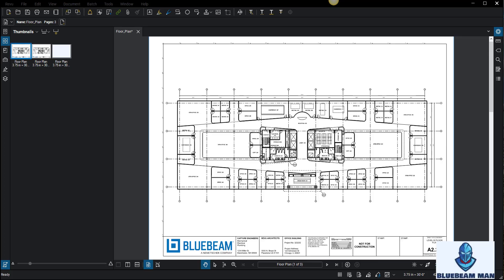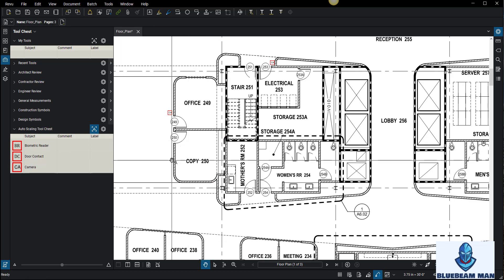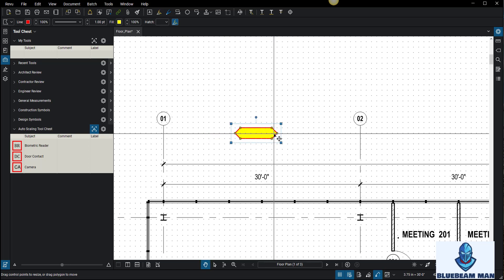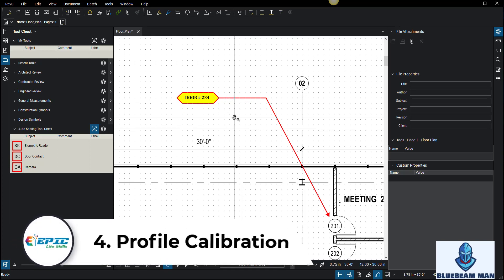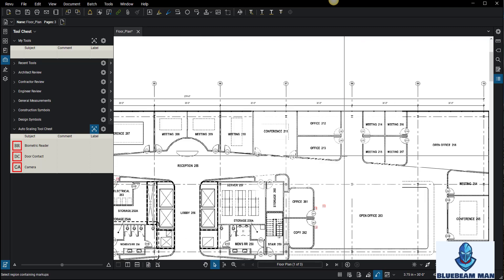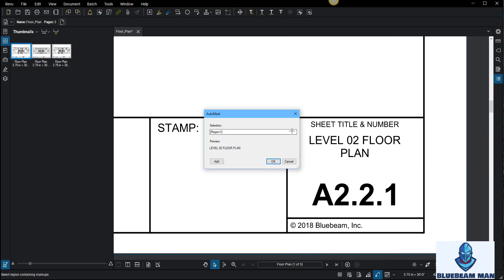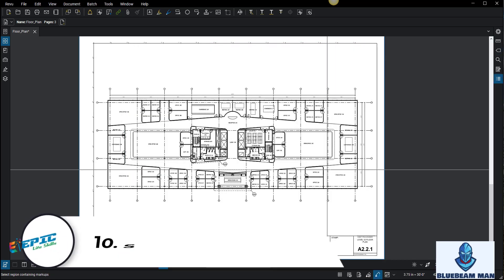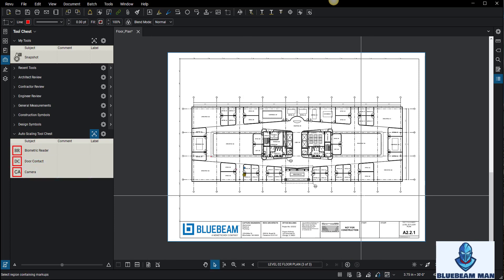Bluebeam - Top 10 Productivity Features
Here are 10 awesome productivity features that you don't want to miss!

1. Re-Use Tool
2. Full page mode
3. Snap to Grid
4. Profile Re-Calibration
5. Navigation “flow”
6. Pinning Icons to Task Bar
7. Bulk Page Renaming
8. Right Click on Tab Folder (find file)
9. Email Button
10. Snap Shot Tool